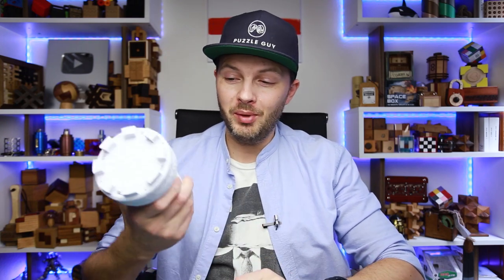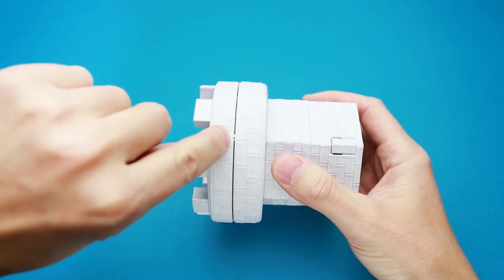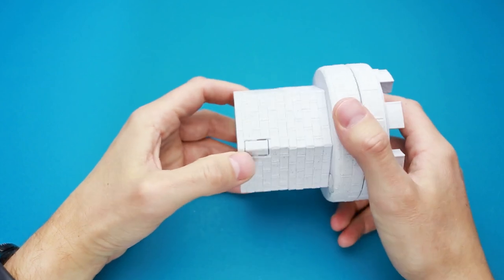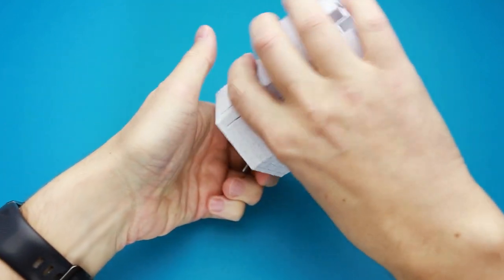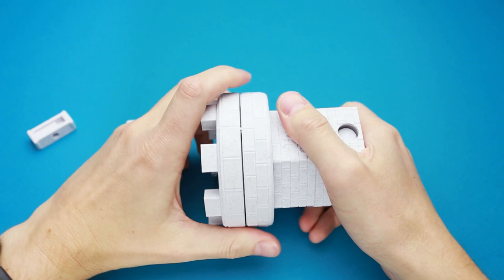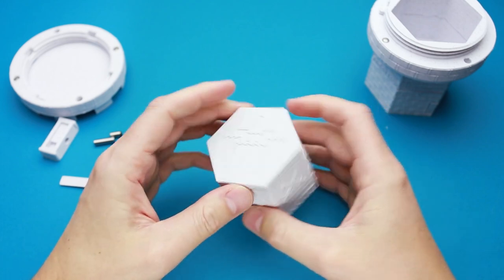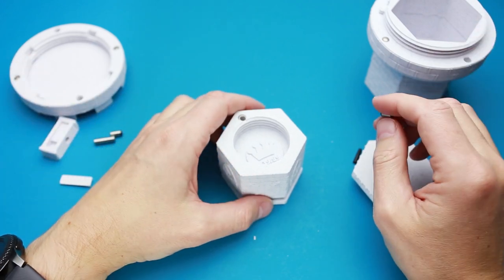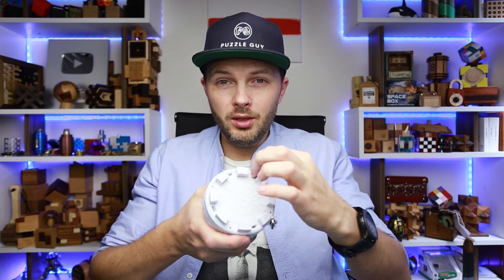Solving The Castle puzzle.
PrintedTech etsy shop